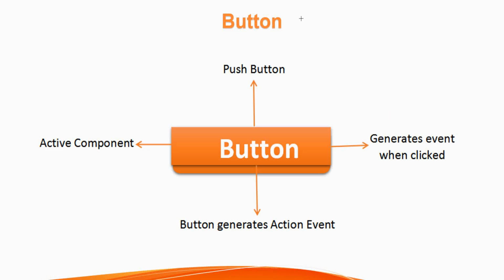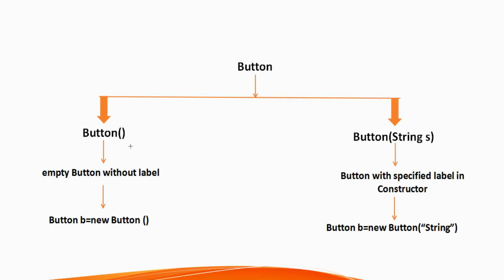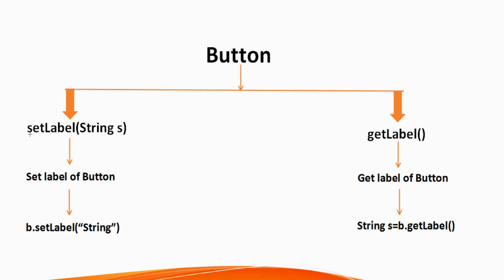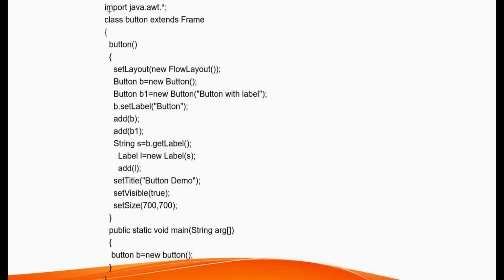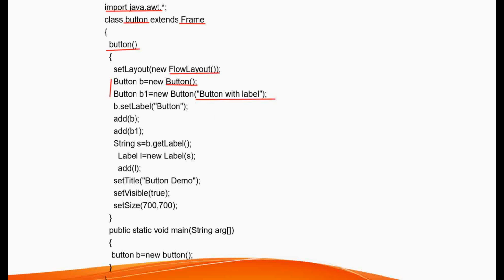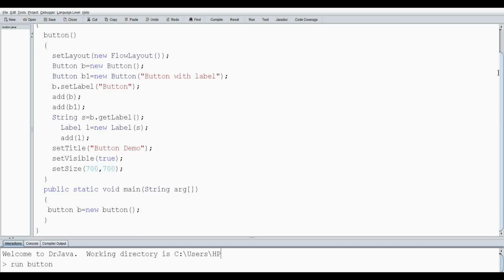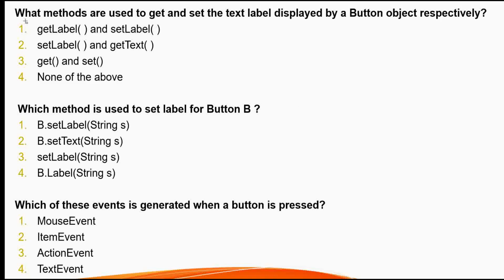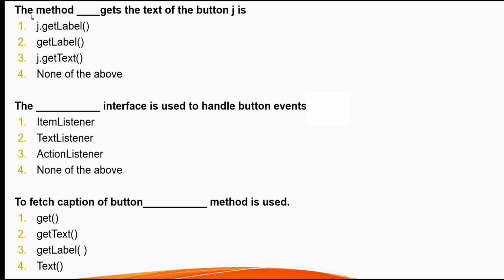Button class in Java AWT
We are going to see the AWT Button and MCQs in depth in this session.
*Button: Introduction
               Constructors
               Methods
               Program
*MCQS
I hope you can appreciate today's video and benefit from it.
Stay up to date with us to get the new sessions in your inbox first.